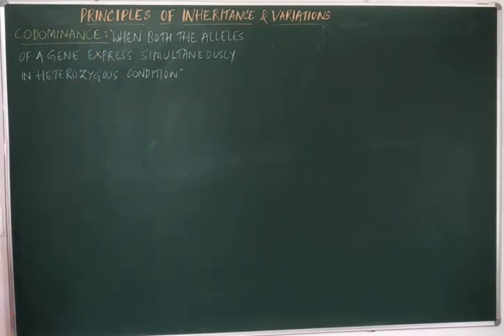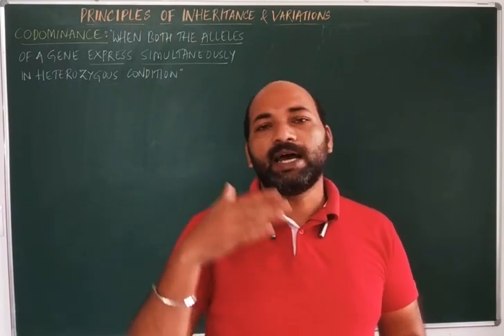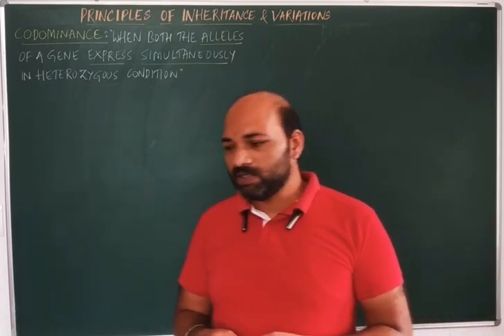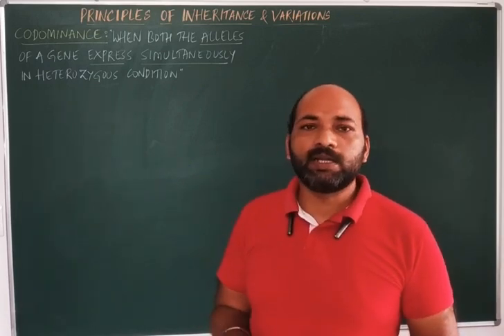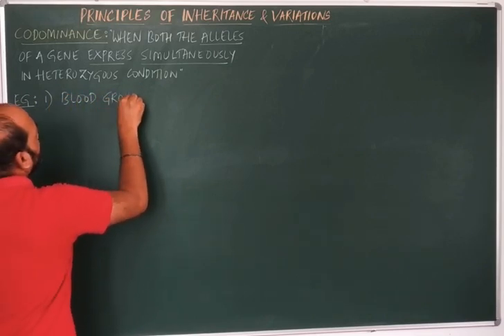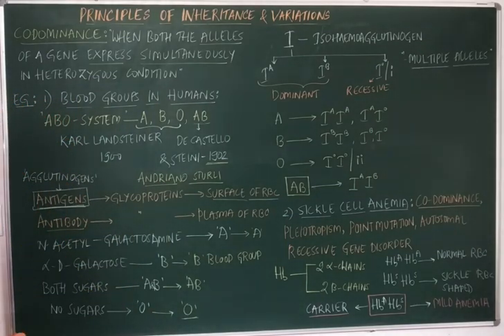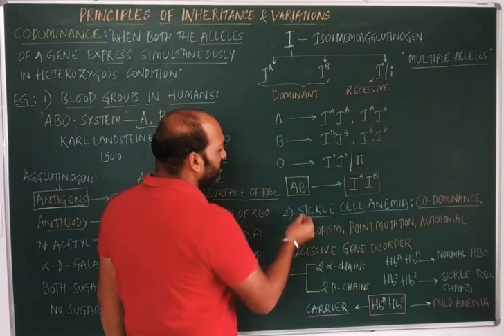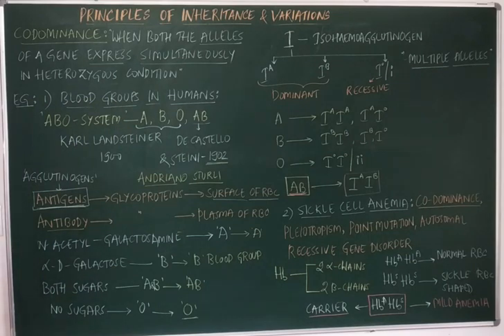PRINCIPLES OF INHERITANCE &VARIATIONS||CODOMINANCE||CLASS12||KCET||NEET||AIIMS||KVPY